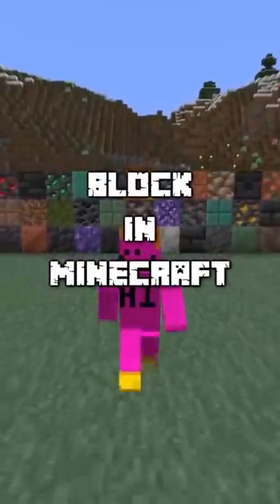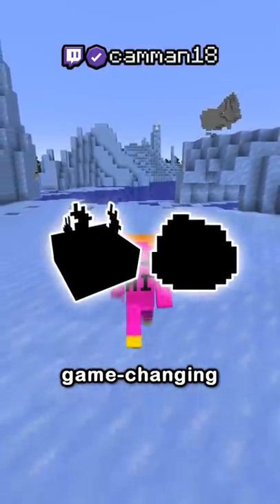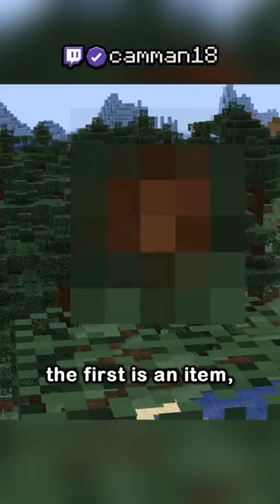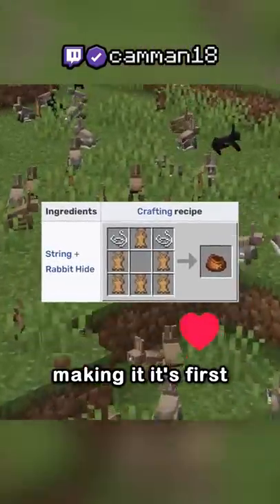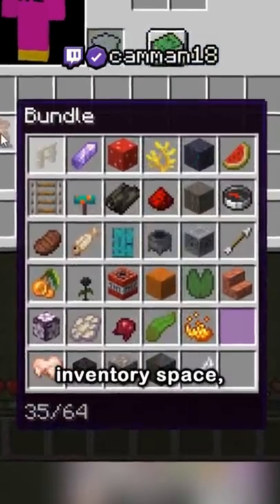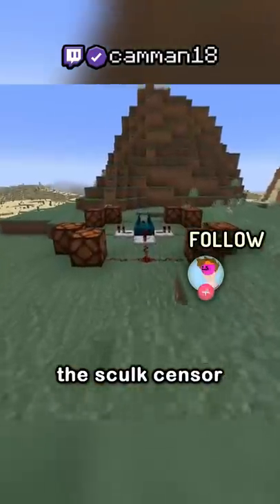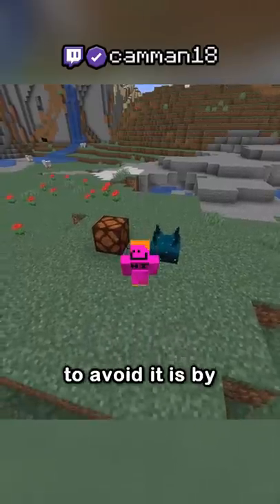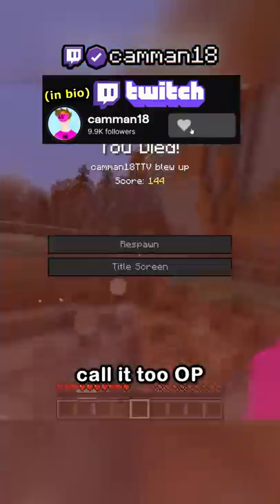The Most Secret Block in Minecraft 1.17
What's The Most Secret Block in Minecraft 1.17?